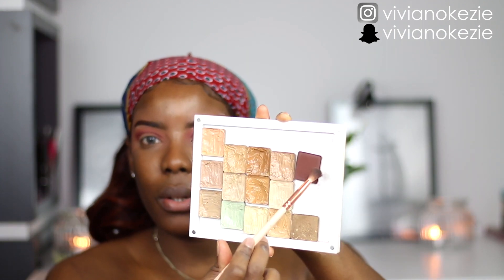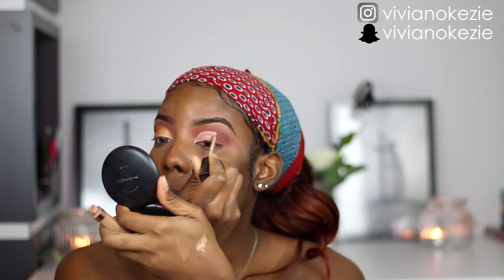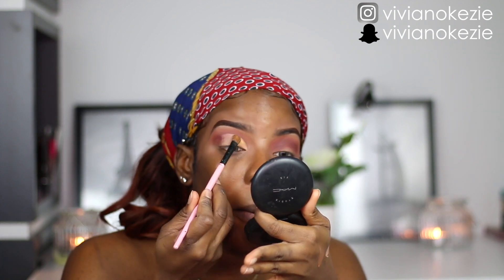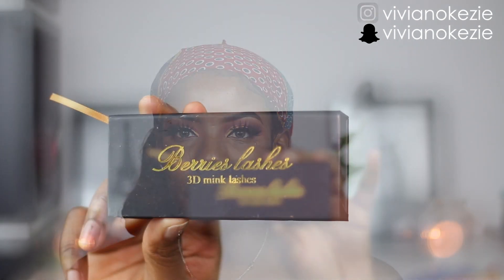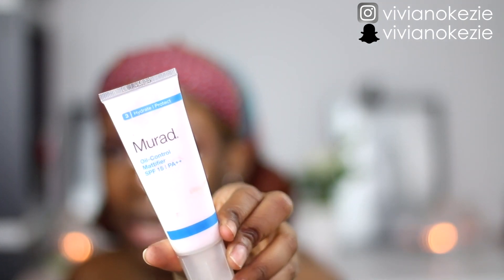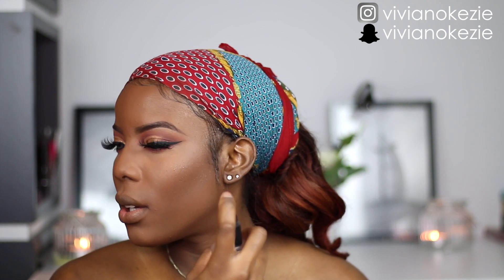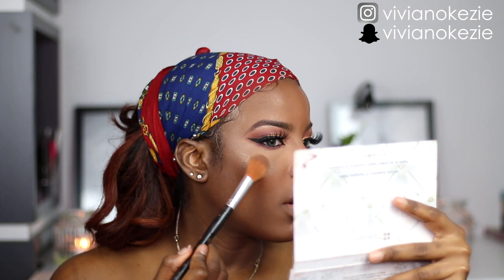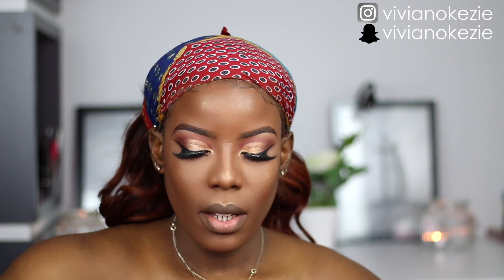Glowy Valentine's Makeup GRWM | Dark Skin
OH HI THERE, YOU CLICKED THE RIGHT VIDEO :)

GLOW LIKE A QUEEN WITH THIS MAKEUP LOOK!

stay blessed and God loves you! xx

FAQ:
Age: 22
Camera:Canon 70d
Lens: Canon 50mm
Editing software: Final cut pro x